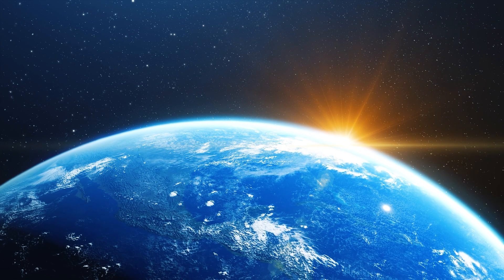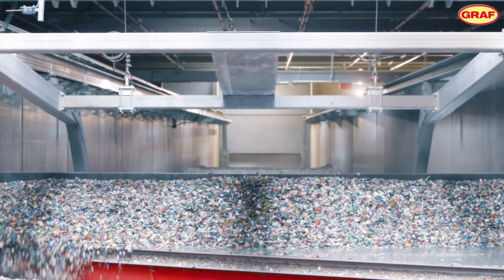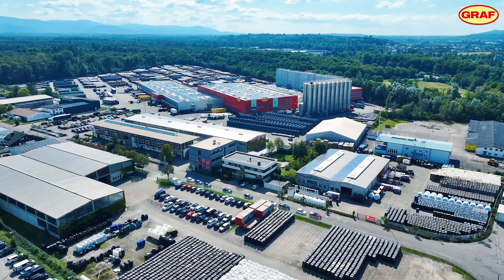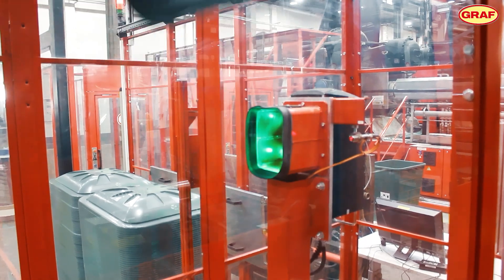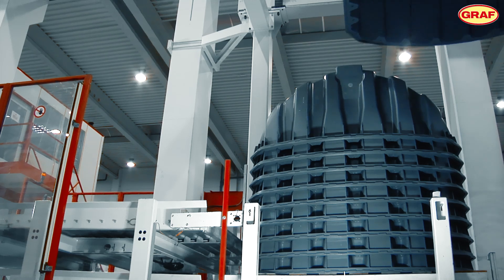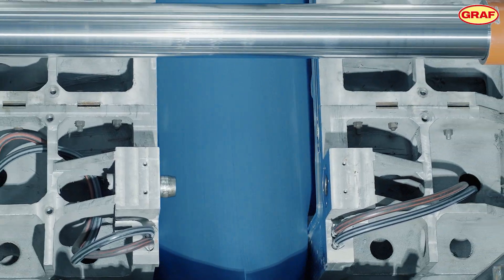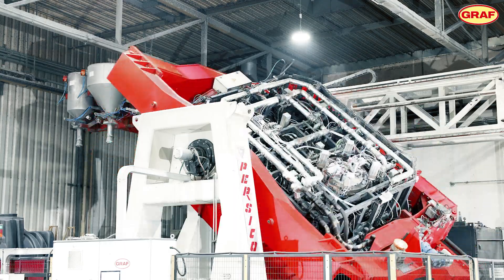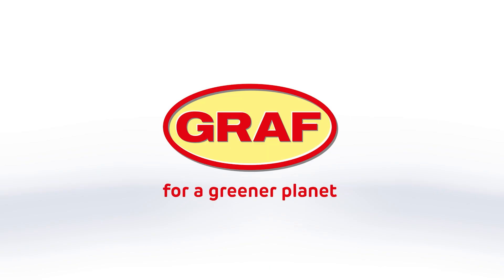Sustainability & Innovation in Plastics | GRAF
75% of all GRAF environmental products are made from GRAF upcycling, which is also fully recyclable. GRAF products have to meet a wide range of requirements. That is why we master all common processes for manufacturing plastic products. The company can use the optimal manufacturing process for each product. Production takes place on the most modern systems. This is the only way we can offer the highest quality standards at an attractive price-performance ratio.

The company GRAF with headquarters in Teningen, Baden-Württemberg, was established in 1962. Since 1974, products for rainwater utilisation have been produced under the slogan "Rainwater is free of charge" and the product range has been expanded. Today the company is represented with many international locations worldwide and exports to more than 70 countries as market and innovation leader for rainwater management. In addition to the possibility of personal advice from the GRAF team, you will find a lot of further information, dimensional sketches, BIM files, catalogues & more about our products for planning on our website.